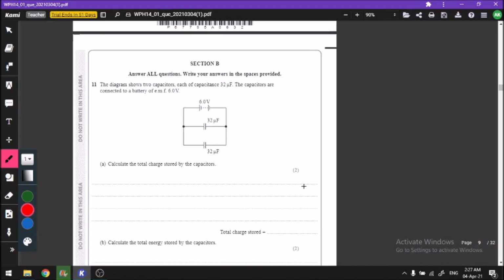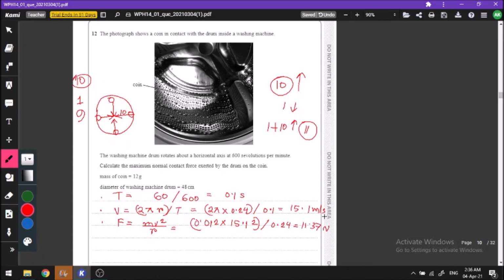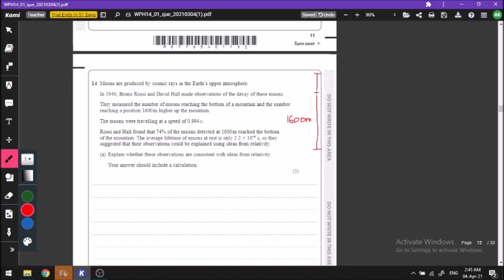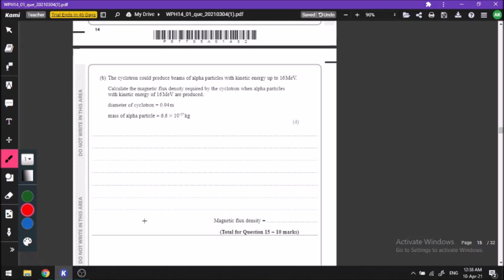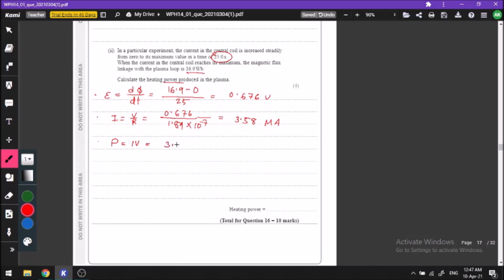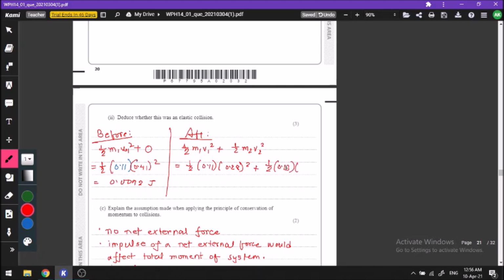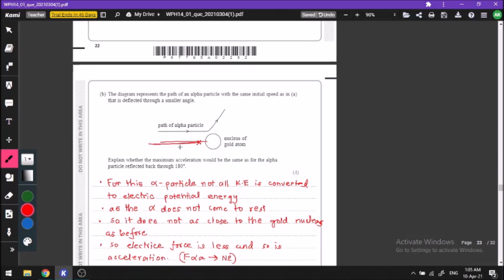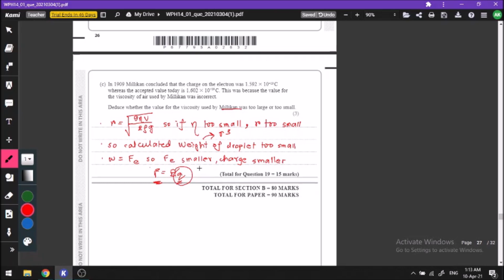(NEW) Edexcel Jan 2021 Physics Unit 4 IAL FINAL SOLUTION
This is the Edexcel Jan or January 2021/ 21 Physics International Advance Level (IAL) unit 4 part final

For Edexcel A levels Physics unit 1, unit 2, unit 3, unit 4, unit 5 and unit 6 and Math Units P1 P2 P3 P4 S1 M1 S2 M2 M3 FP1 FP2 FP3 please leave a comment to request content. Contents are made in response to your needs. Cambridge CAIE papers and topics may be covered too.

Online classes are provided on request.

I heartily thank you for visiting my channel!